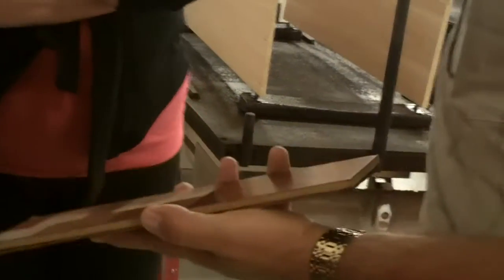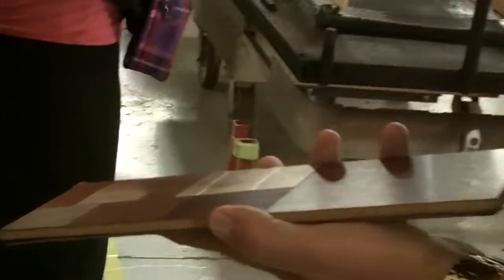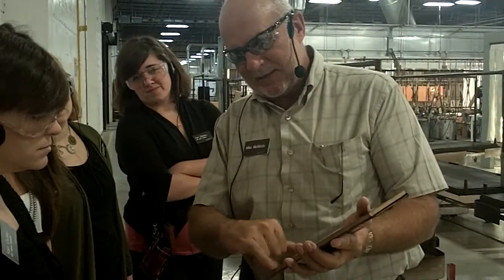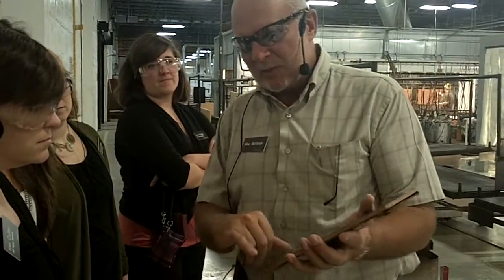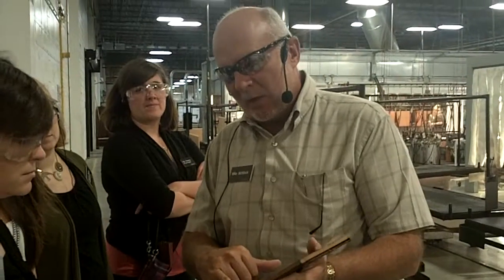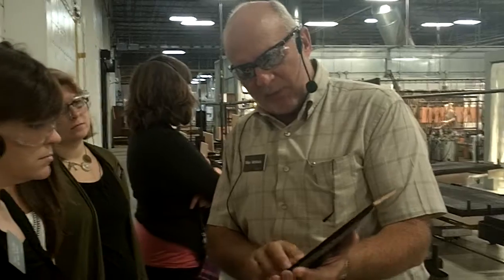P103 Day 3 (1 of 3)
This video is a small glimpse into day three of P103 training in Jasper, IN. P103 is Product in Application training which allows our dealer distribution network the best opportunity to learn about the specification of Kimball Office products. During day three we we review value engineering, competitive examples, desking & seating overview, tour 15th Street Factory, tour Kimball Office Jasper and review how to create working drawings using CAP.  In this video audio will be challenged based on location. I would like to thank Mike Mickitrick, Quality Assurance Manager for all the details shared within the finish process.